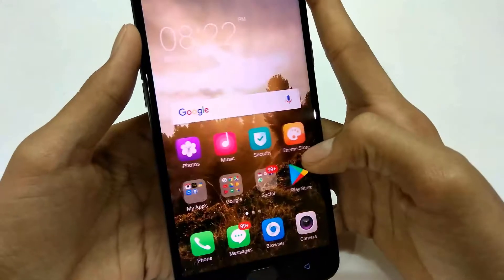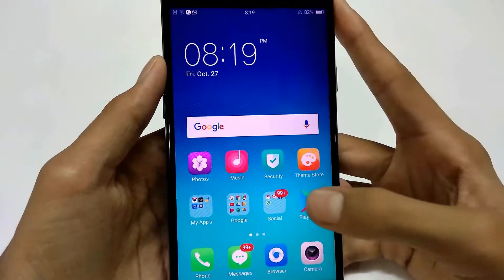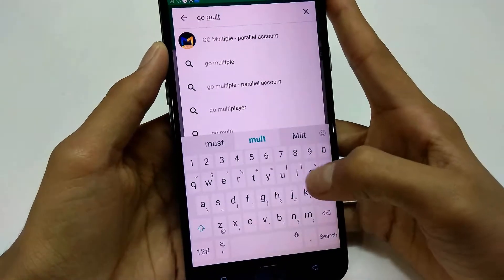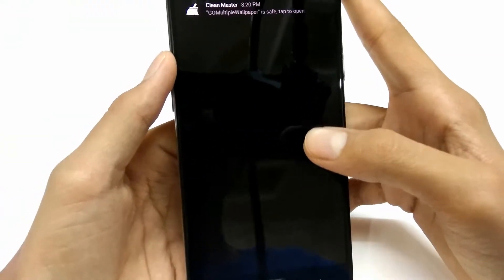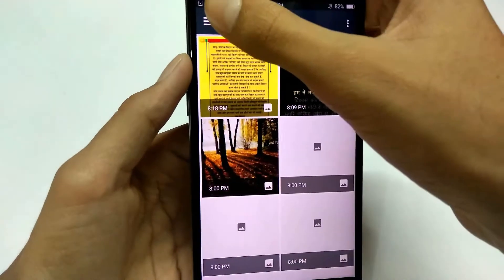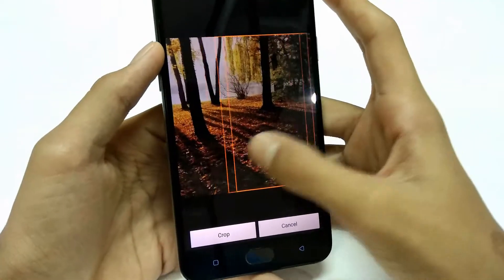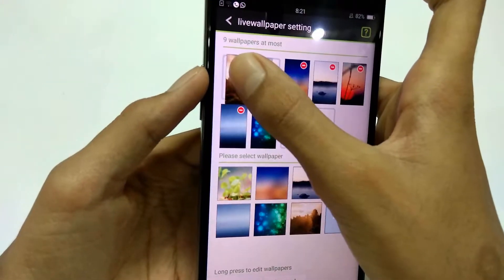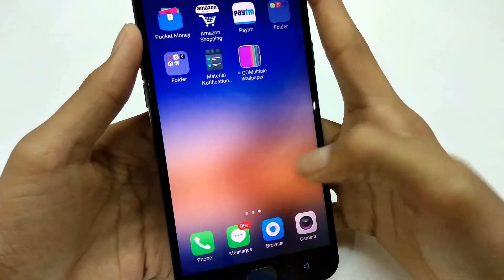Multiwallpaper - Different Wallpaper on Different Screens | Any Android Phone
About Video

Hello Friends
In this Video we will see That how can we set different wallpapers for Different Screens in any android Phone.

Downoad the App -
Other Videos you May Find usefull

You can get Connected with us on